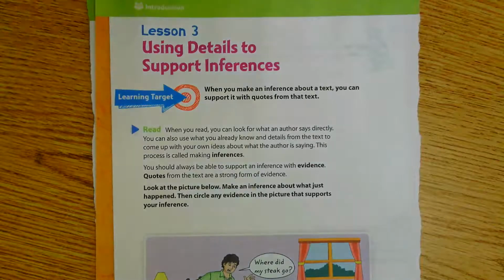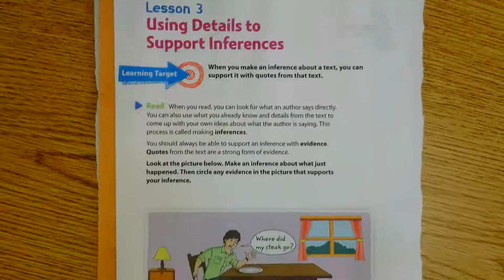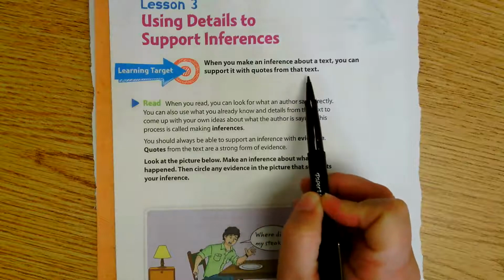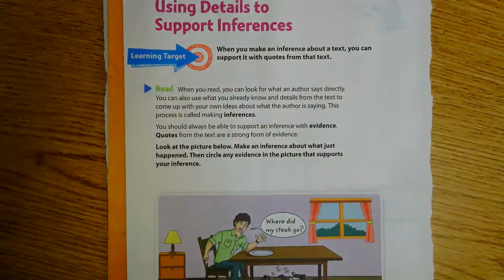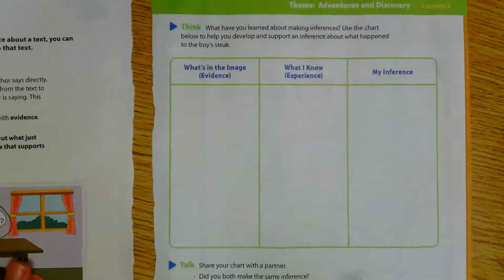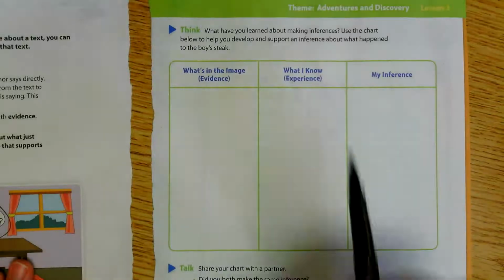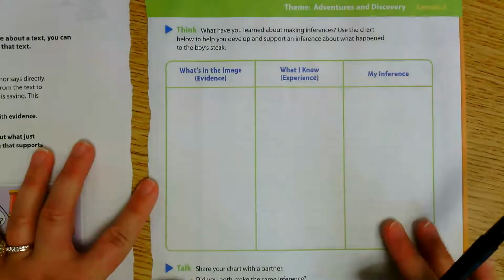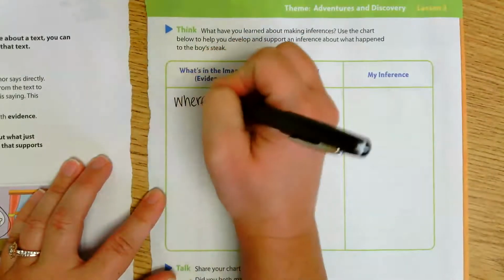Making and Inference